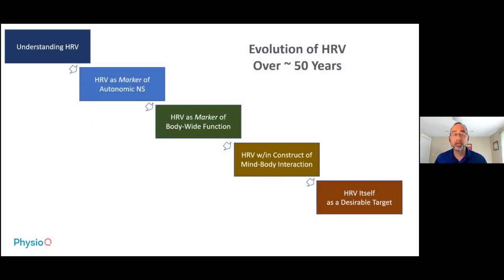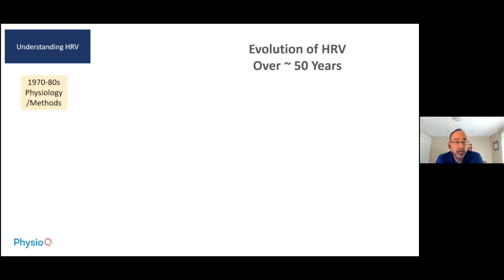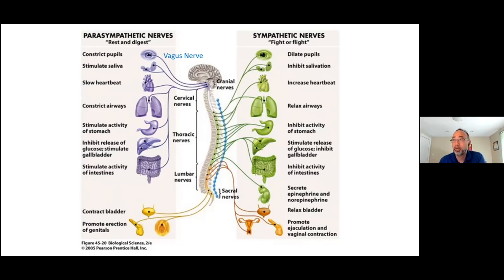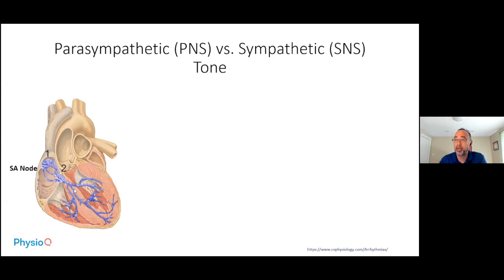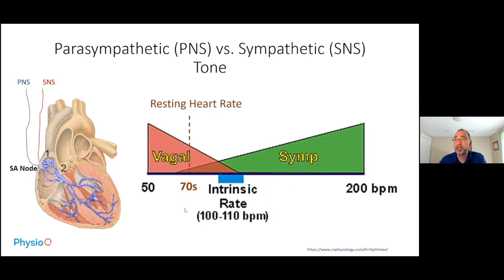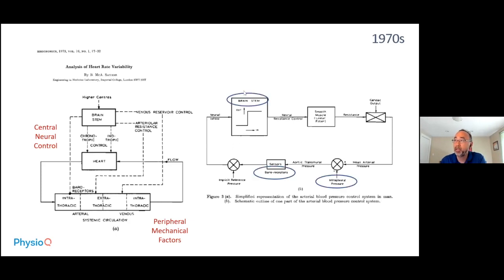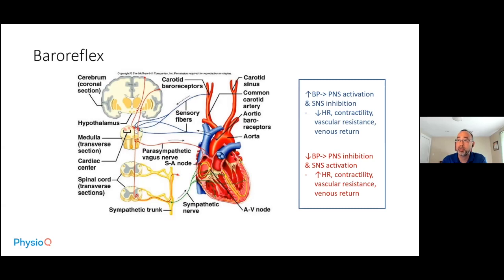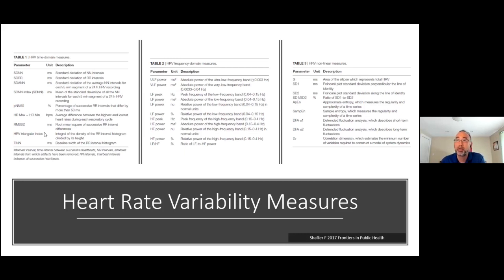1.2 Fundamental HRV Physiology & Frequency Domain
0:00 - 5:36 Balance of Autonomic NS
5:37- 8:55 Physiological Source of HRV
8:56- 9:54 Summary of HRV Measures
9:55- 14:45 Frequency domain Measures

This video is part of Dr. Andrew Ahn's HRV master class. For more HRV resources, visit Labfront Academy's HRV collection